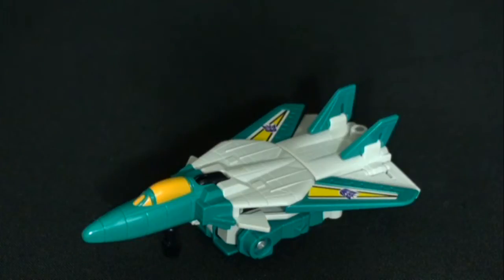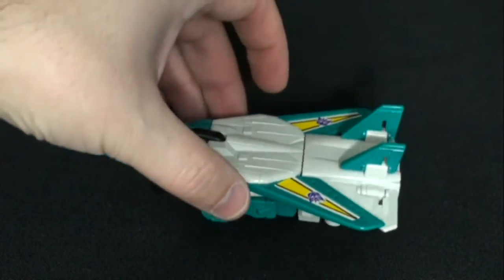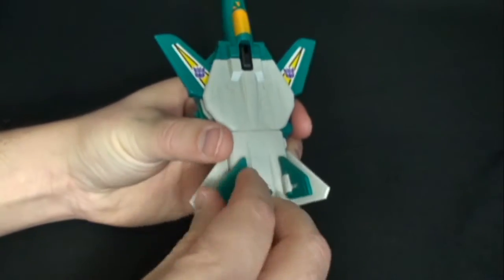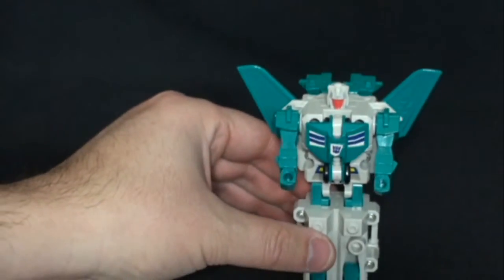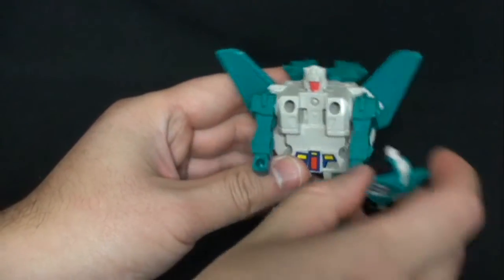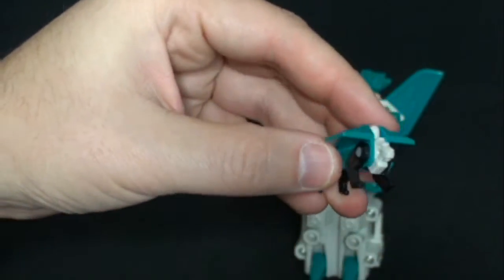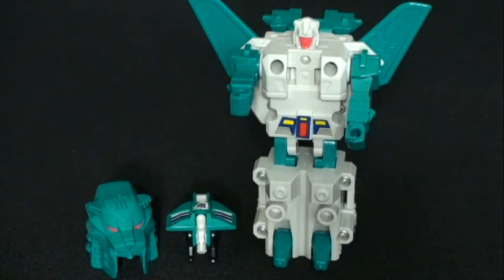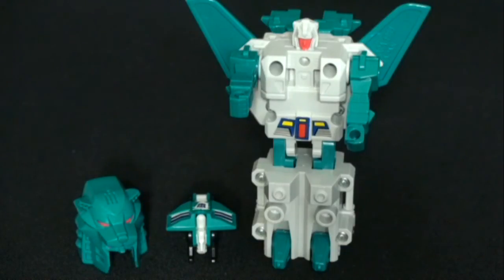Transformers Victory - Leozack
Transformers Victory - Leozack review